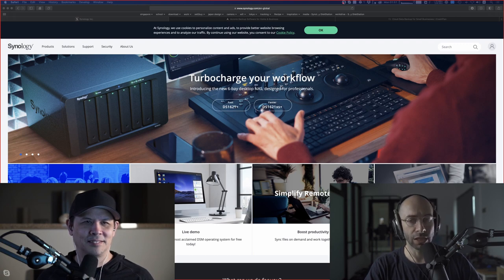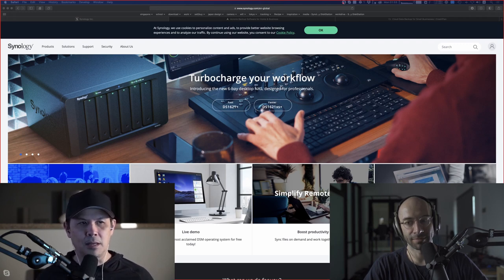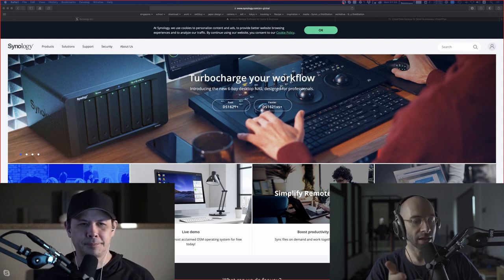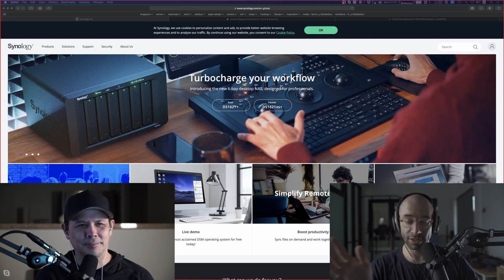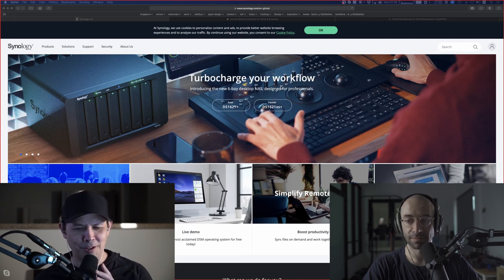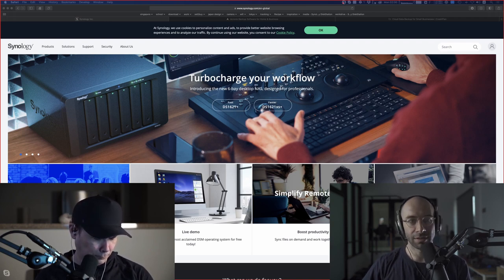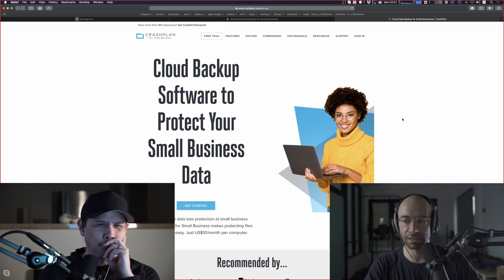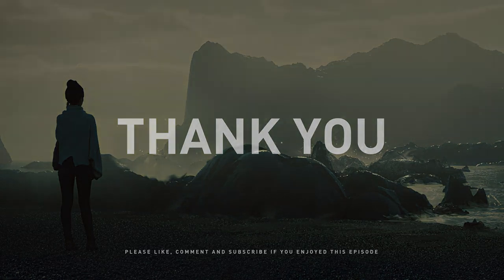Backup strategies for freelancers - Resources for artists - Art Department Podcast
I can’t be overstated how important a solid backup strategy is for every digital artist and really anybody working with digital files. Especially for freelancers working on big budget projects that can’t rely on an existing IT infrastructure within in a company. We share our mistakes and recommendations.